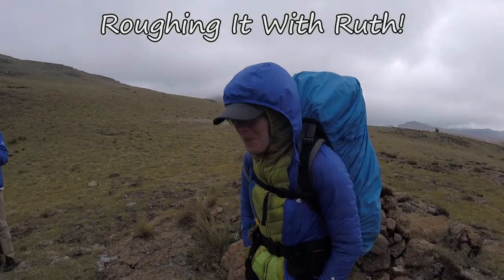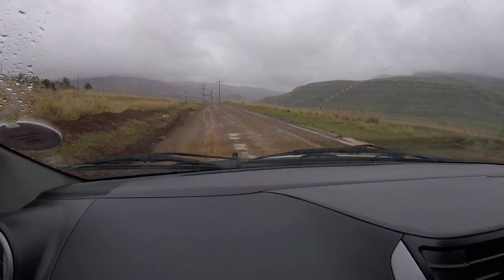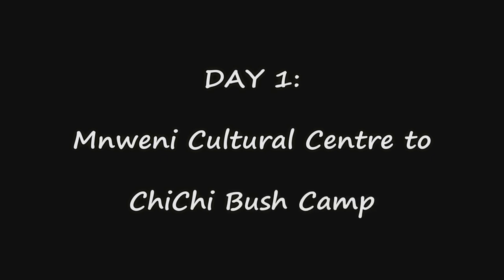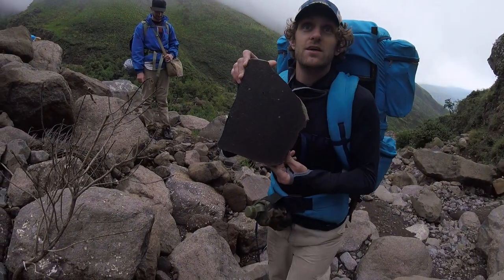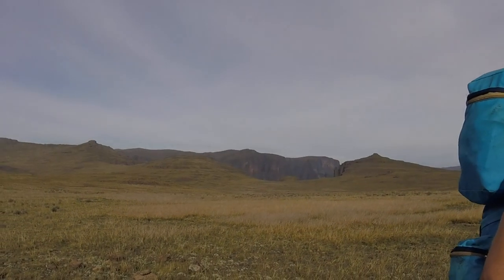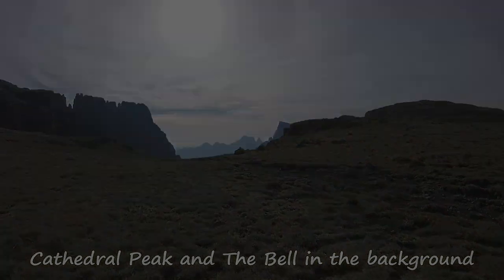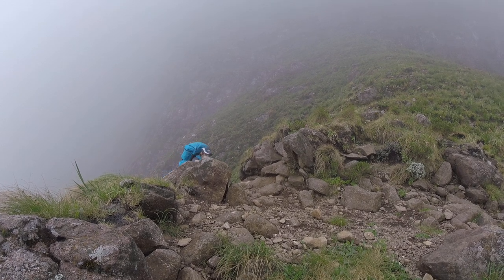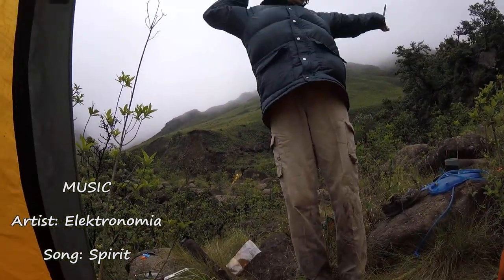Mnweni / Rockeries Drakensberg Loop EVERYTHING YOU NEED TO KNOW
In this video I tell you everything I know about the Mnweni Pass / Rockeries Pass route in the Drakensberg mountains in South Africa. Please make sure that you do additional research if you are planning on backpacking or running this route, and find out what the current conditions are as things in the mountains can change drastically over time.

MUSIC
Artist: Elektronomia
Song: Spirit